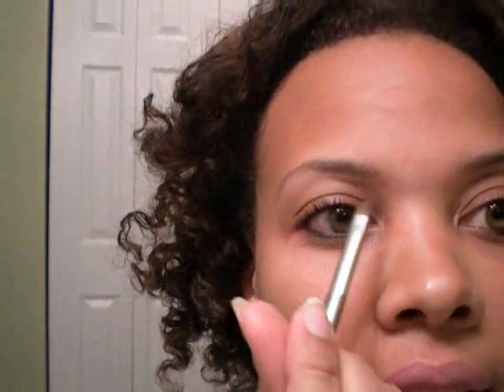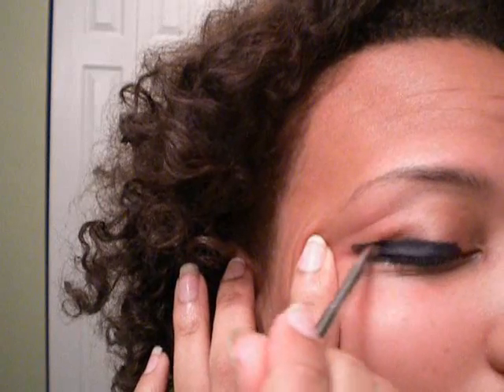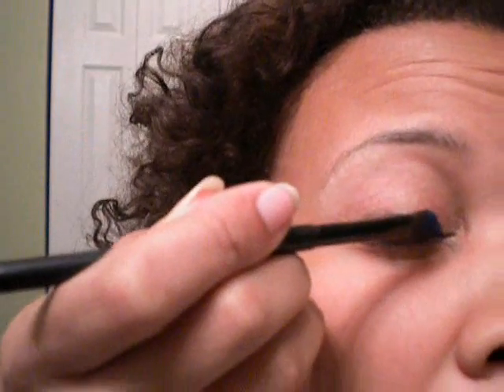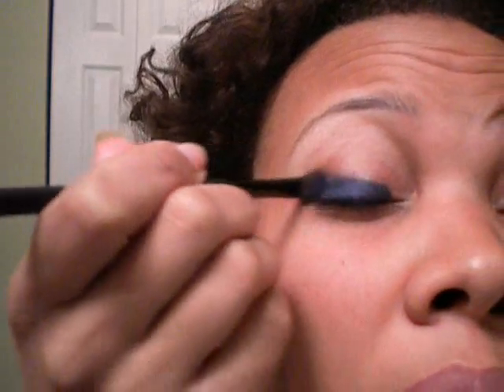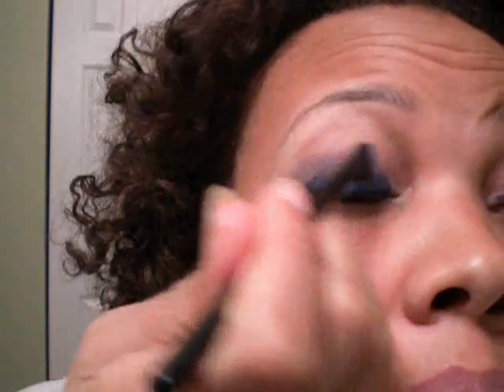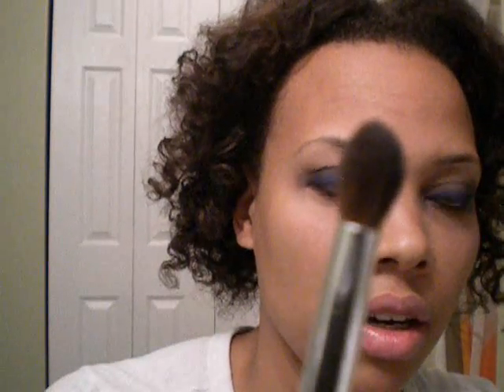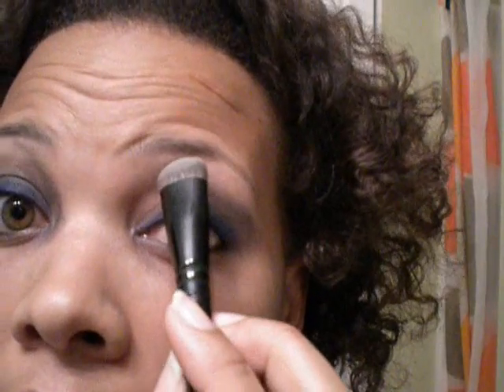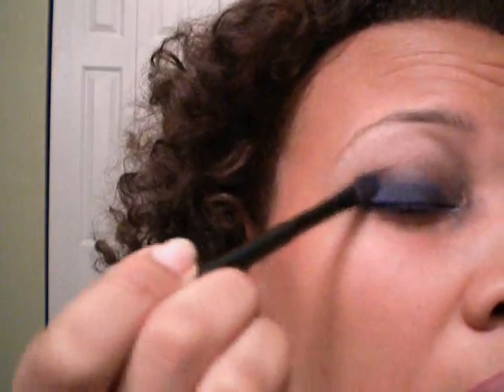Blue Smokey Eye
A quick blue smokey eye look